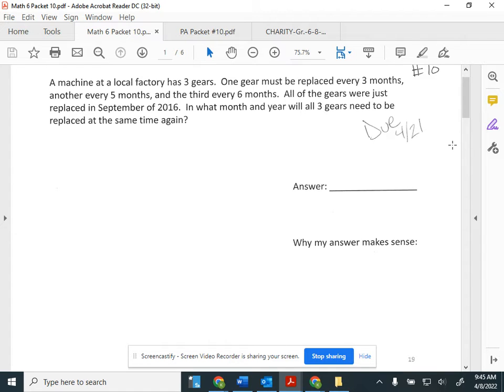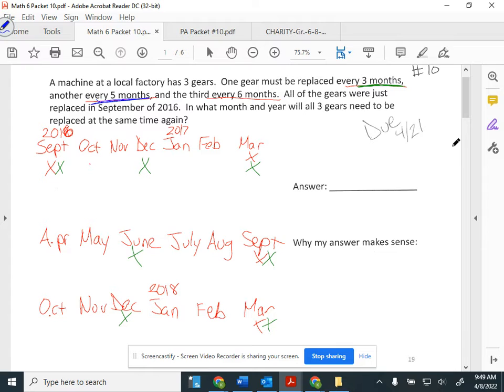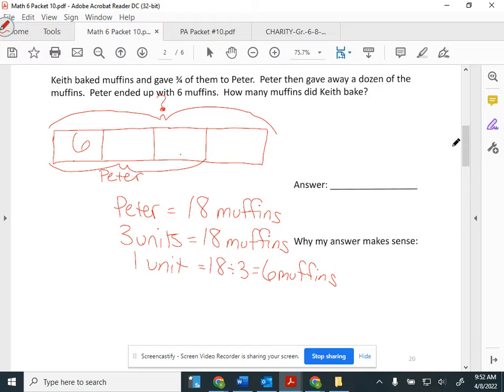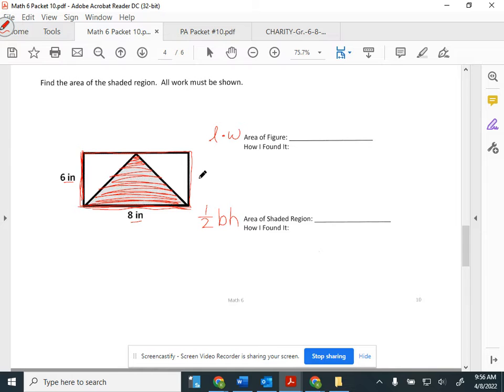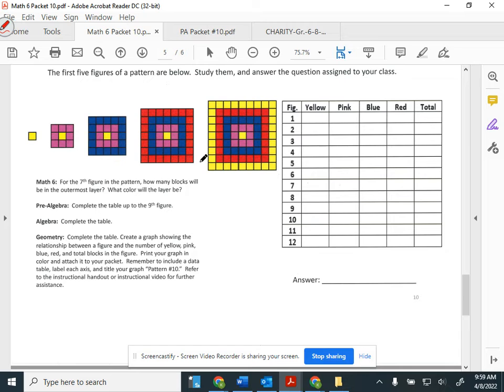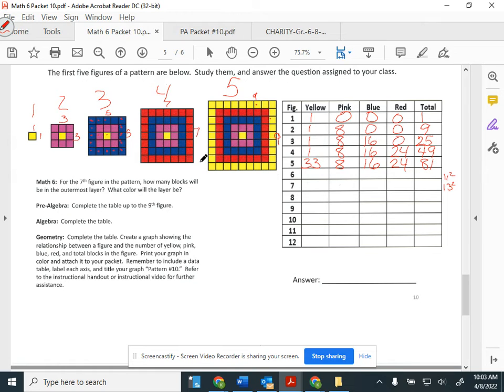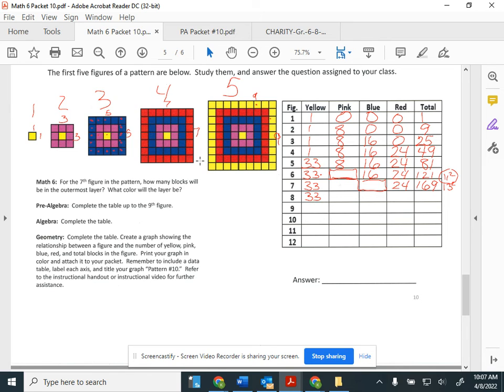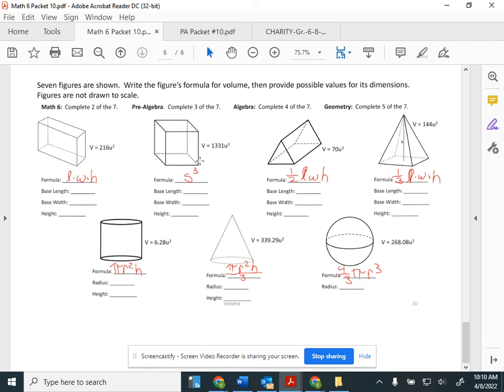4/8 Math6 Packet #10